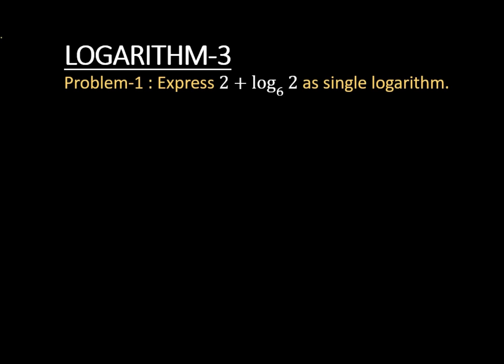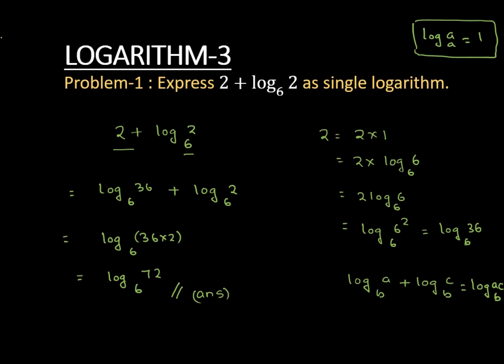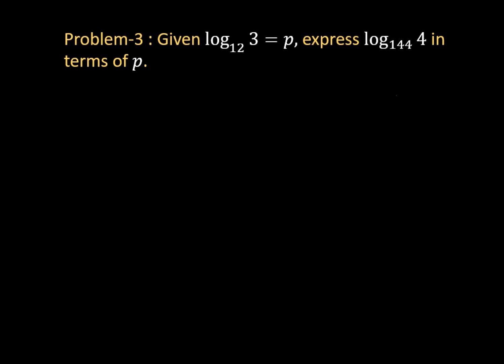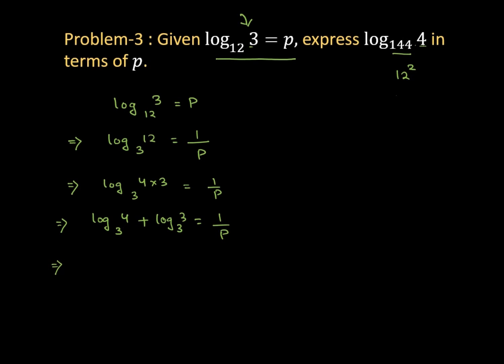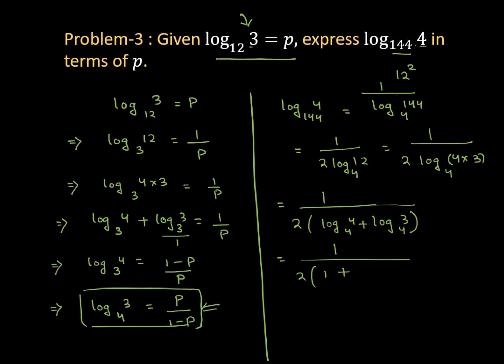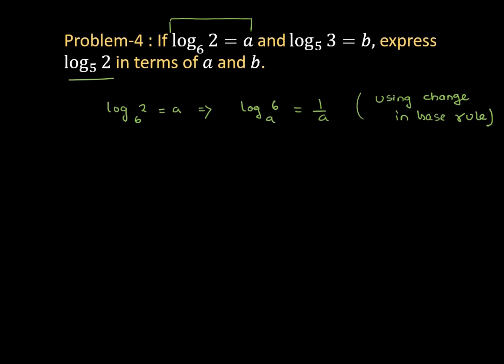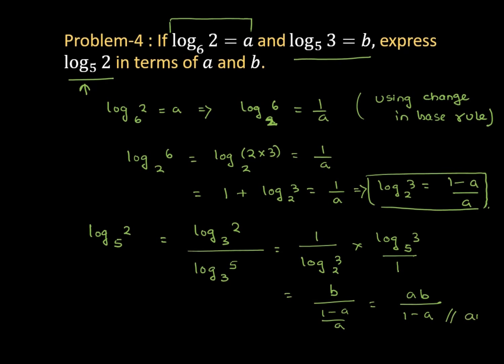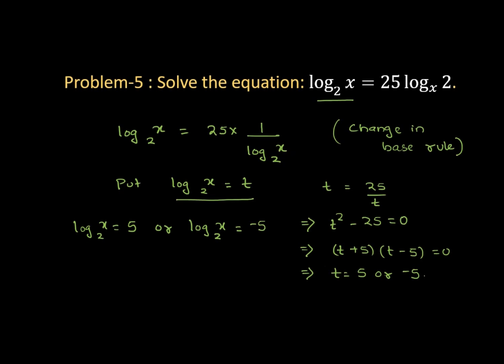Basic Problems on Logarithms | Logarithm 3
In this video, I have discussed some basic problems on logarithm. One can get an idea on how to approach to the various kinds of problems.